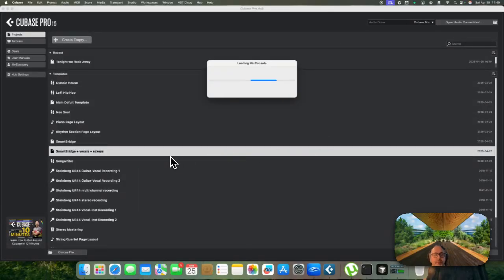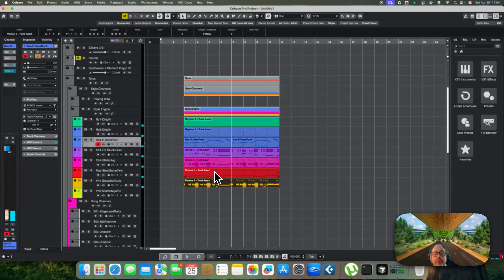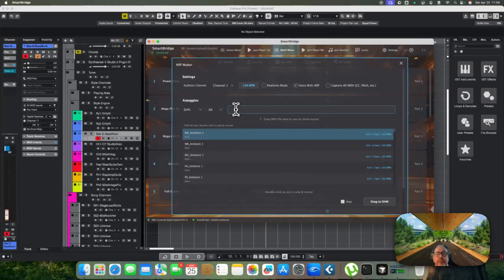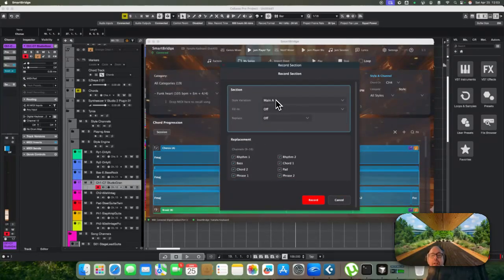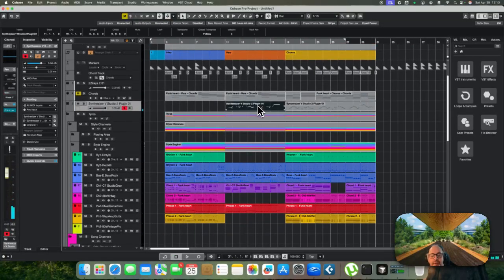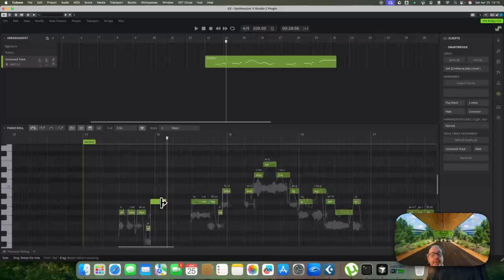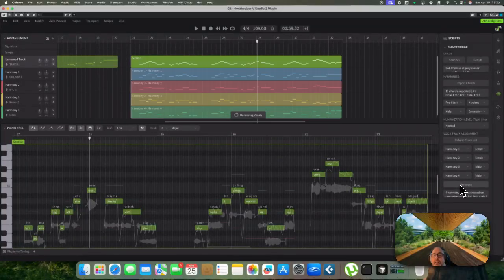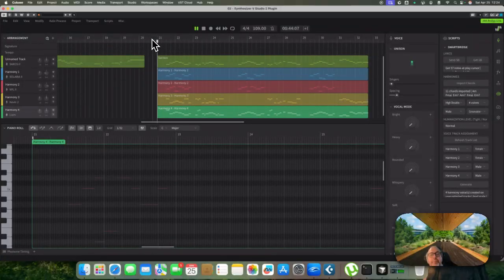Creating Rocksong with Smartbridge and Synthesizer V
This is a video where I showcase the new features and capabilities of the software